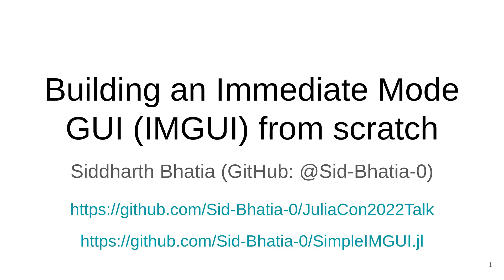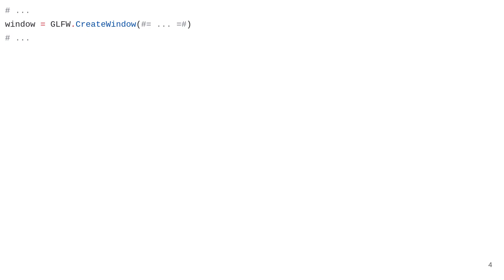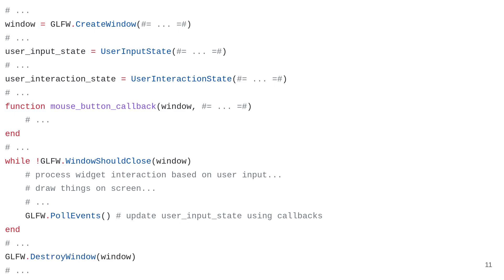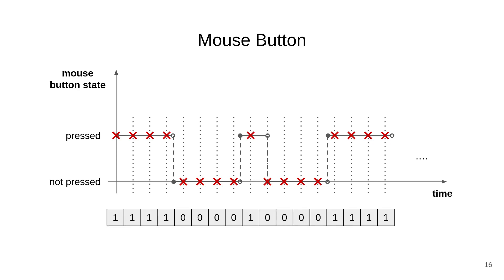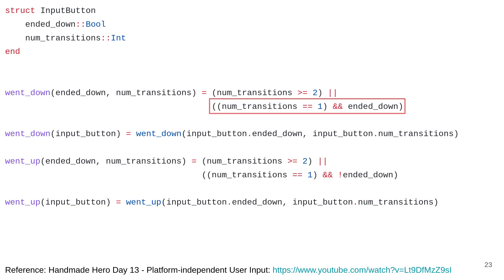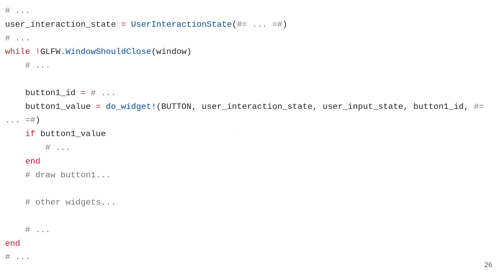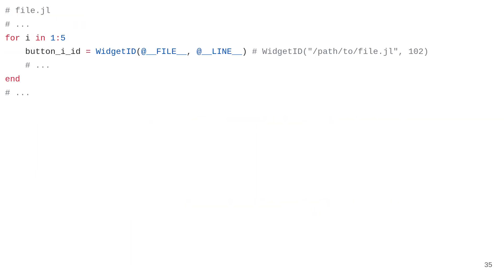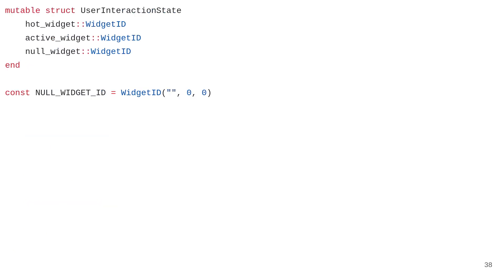Building an Immediate-Mode GUI (IMGUI) From Scratch | Siddharth Bhatia | JuliaCon 2022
Broadly, there are two paradigms of interfacing with a UI library to create a Graphical User Interface (GUI) - Retained-Mode (RM) and Immediate-Mode (IM). This talk is for anyone who wants to understand how to make an immediate-mode GUI from scratch. I will explain the inner workings of an immediate-mode UI library and show one possible way to implement simple widgets like buttons, sliders, and text-boxes from scratch.

Contents
00:00 Brief introduction to Graphical User Interfaces (GUIs)
01:46 Partial pseudocode of a GUI application
03:49 Handling user input (mouse/keyboard events)
08:13 Widget related pseudocode in a GUI application
09:59 Widget IDs - uniquely identify widgets across frames
12:22 User interaction and the concept of hot and active widgets
18:35 Implementing buttons, sliders, and text-boxes
23:26 Outro

for the video timestamps!